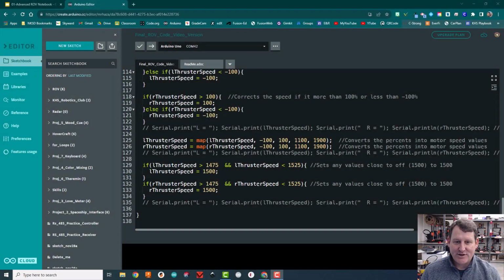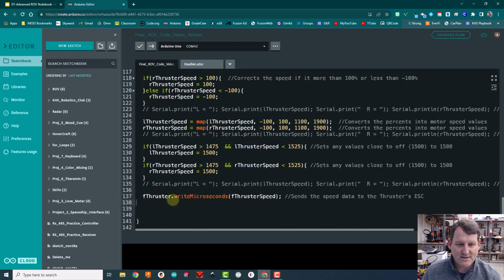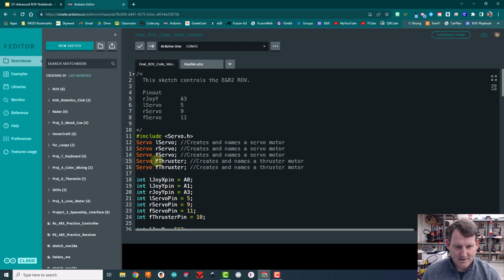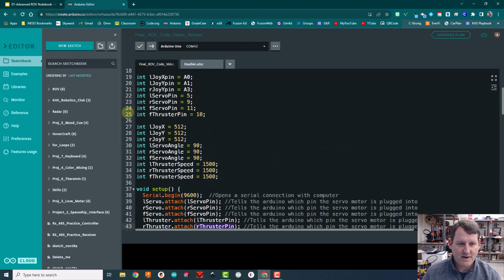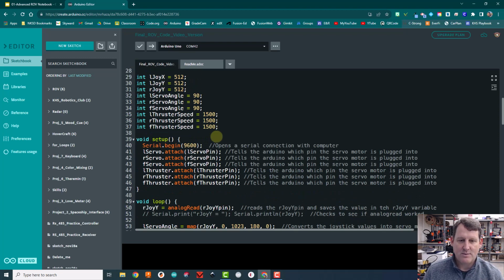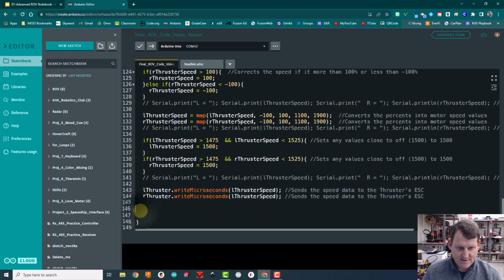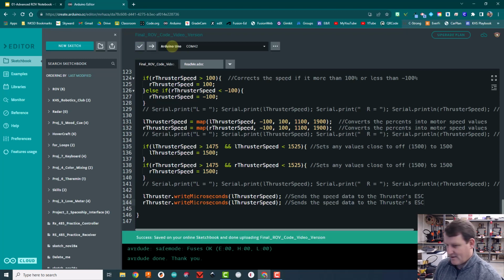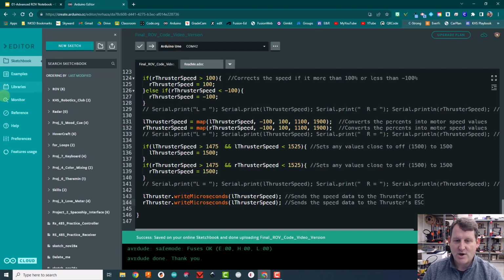ROV Code - Stage 2 (Part 7 of 7)